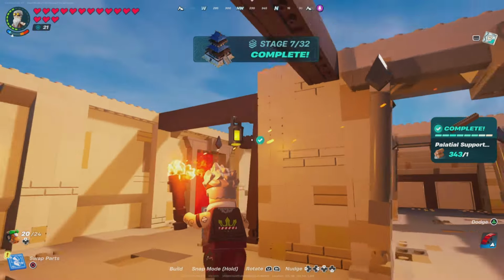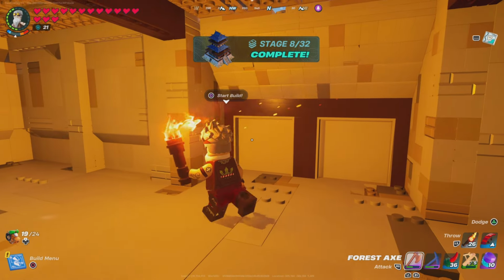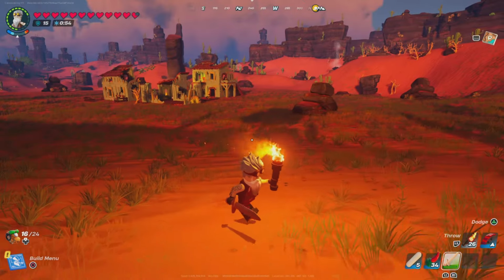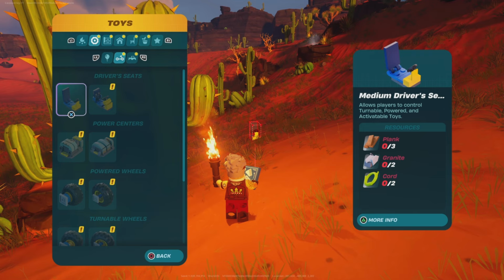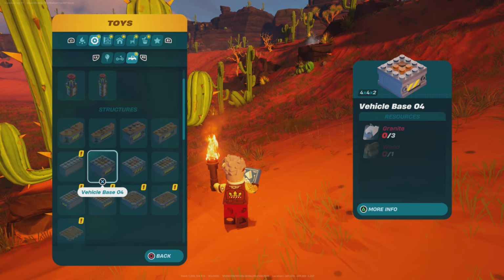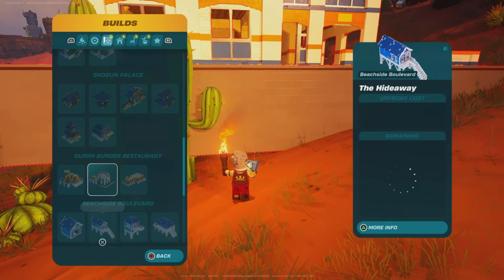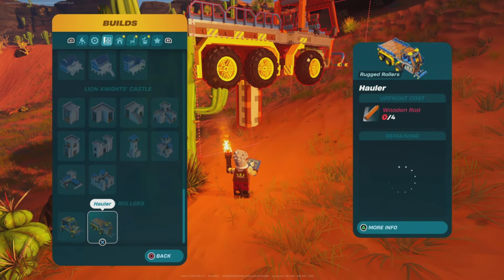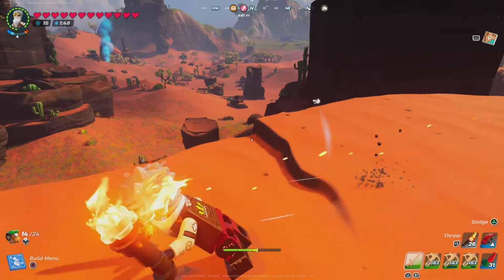LEGO Fortnite Update Today | LEGO Fortnite Part 76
LEGO Fortnite has been updated once again and I believe it is the best update we’ve gotten since the game has been released. New crafts to build and new vehicles to drive. Such a wonderful time that you can’t miss. So please sit back, relax, and enjoy some LEGO Fortnite and it’s new update.

Hope y’all enjoy this video. Make sure to share this with your friends, your family, or whoever. Make sure notifications are turned on so you never miss any of my videos. Thank y’all so much for watching and have a great day!!

Feel like becoming a member?